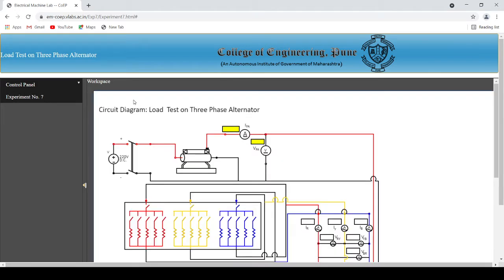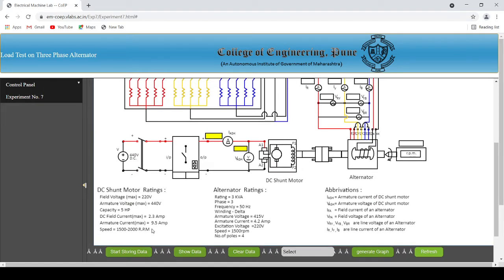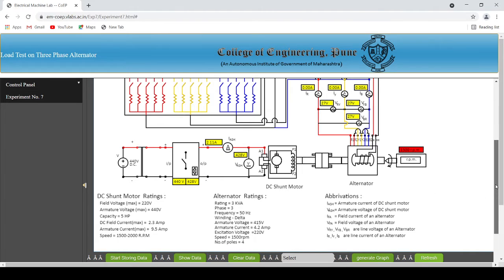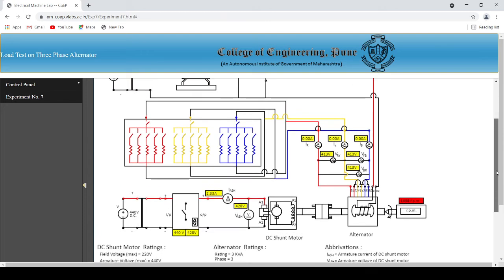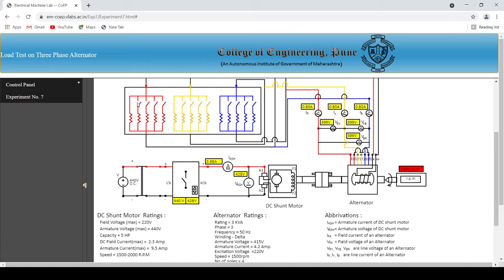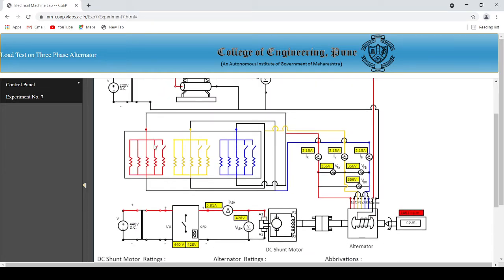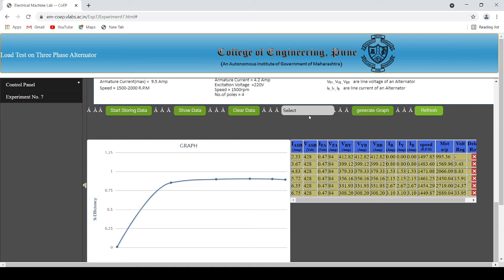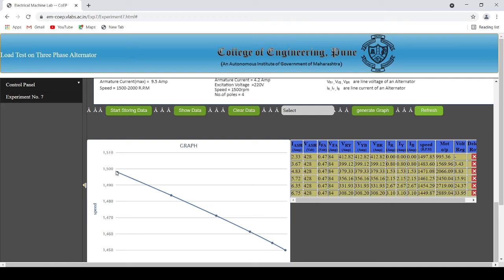Load test on Three phase alternator